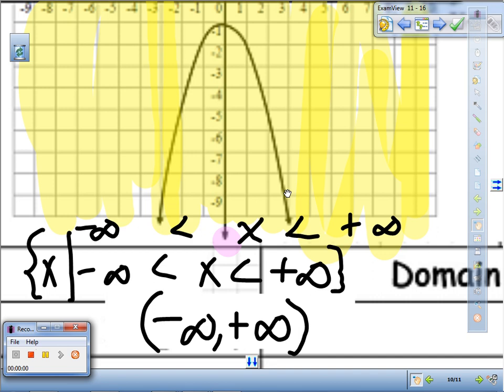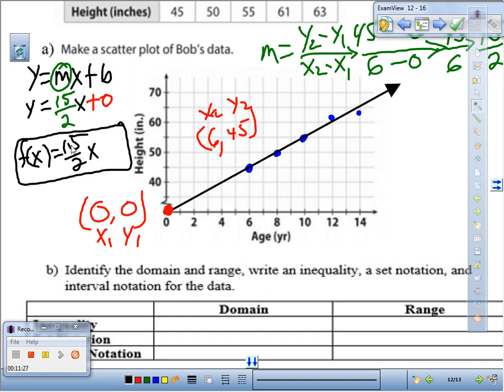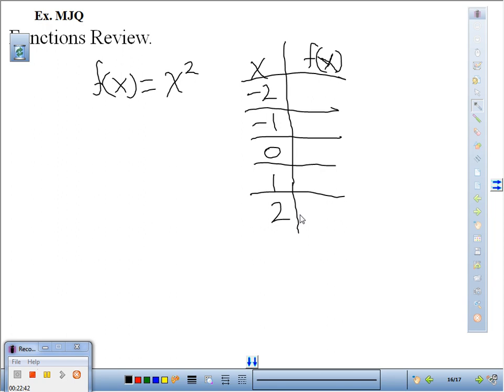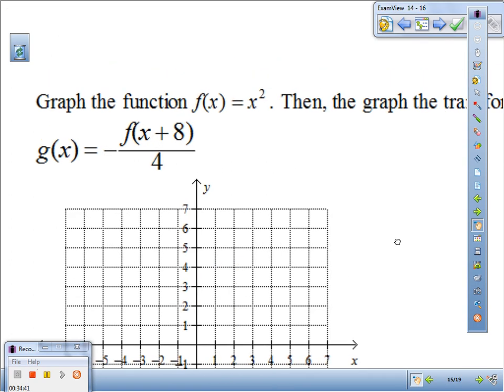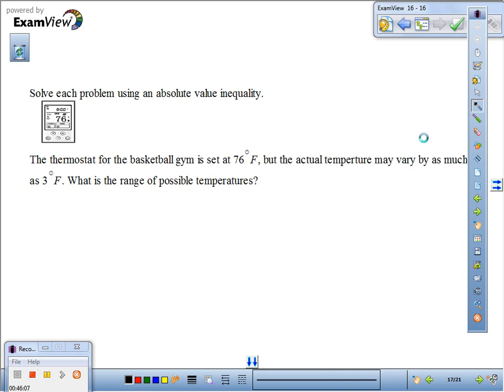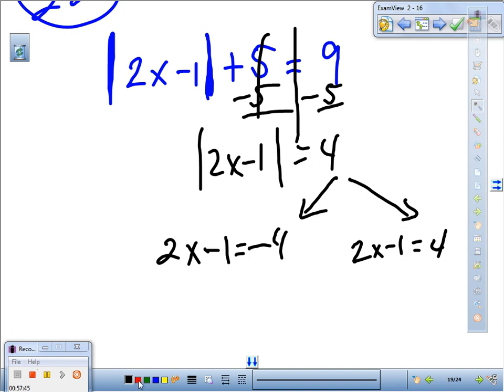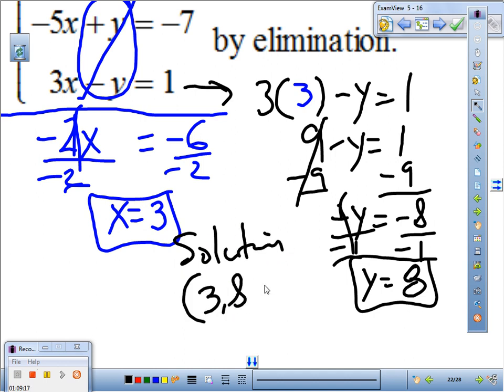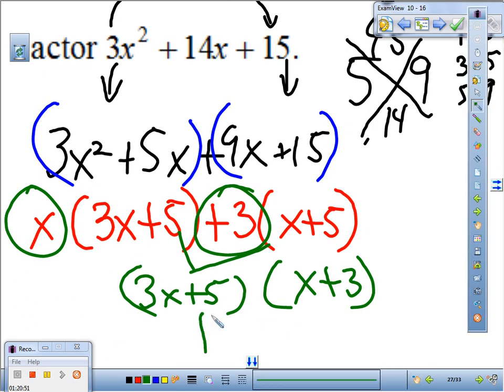Mr. Q's 1st Quarter Study Guide